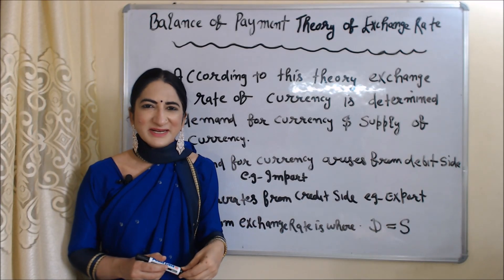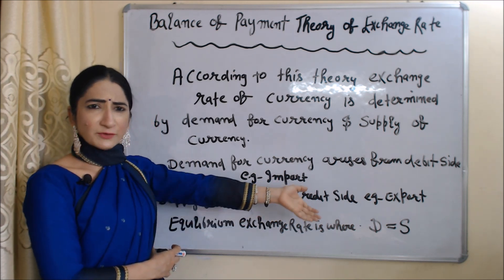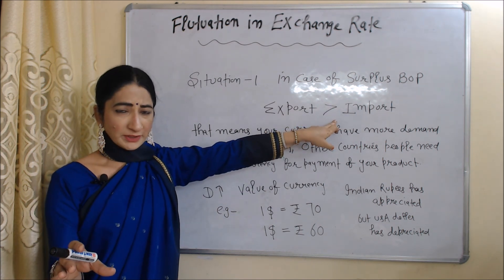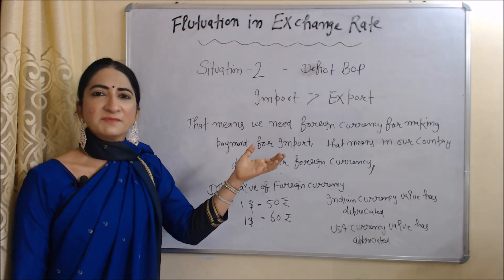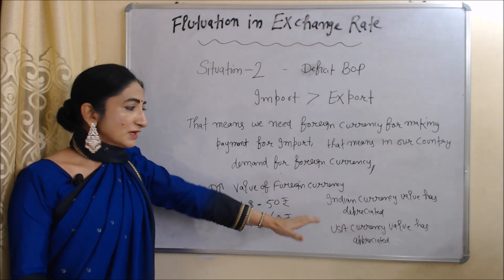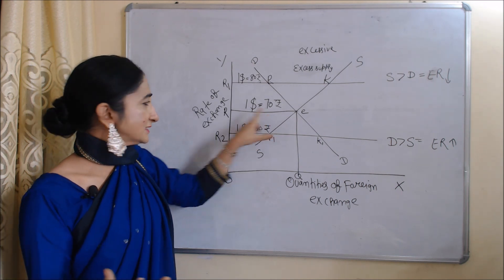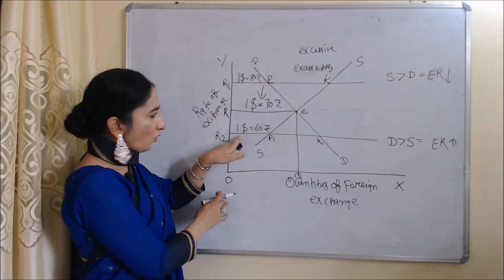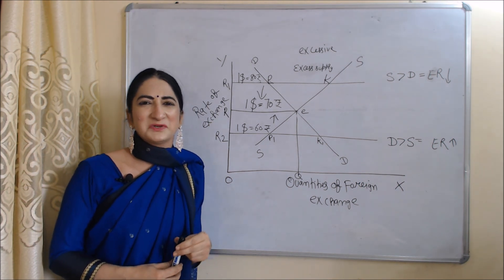Balance of Payment Theory of Exchange Rate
This video describes about Balance of Payment Theory of Exchange Rate